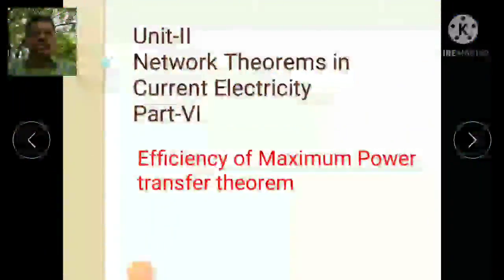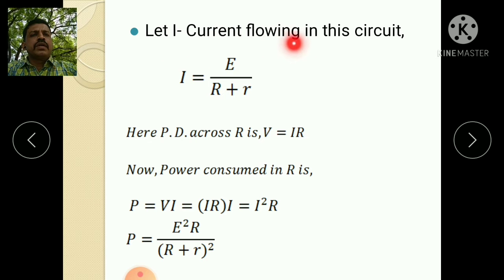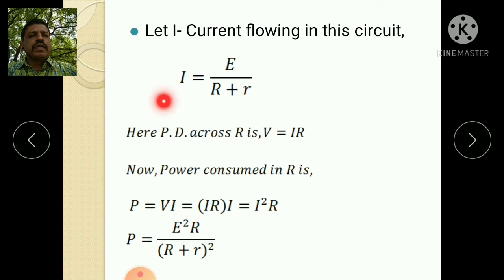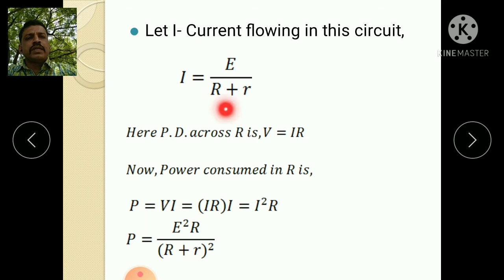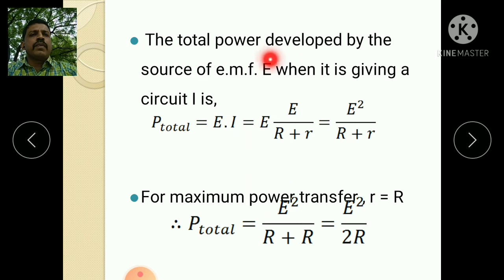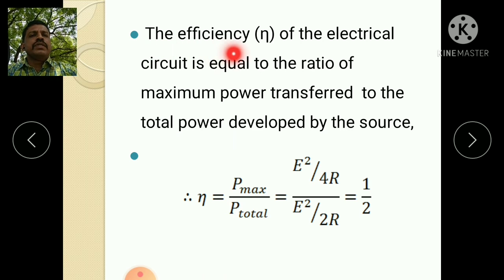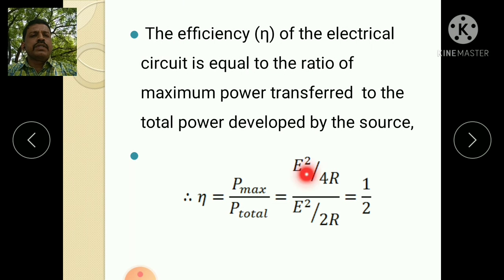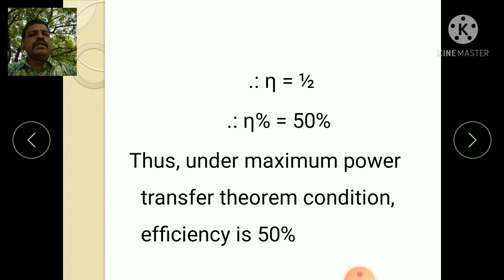Unit-II Network theorem in Current Electricity Part -IV Efficiency of maximum Power Transfer Theorem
Efficiency of maximum Power Transfer Theorem
Maximum Power Transfer Theorem